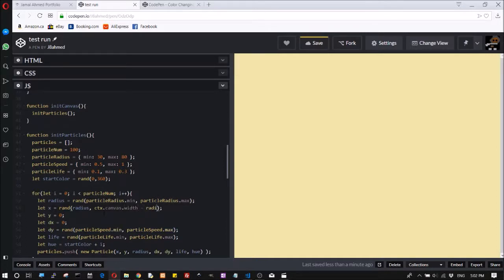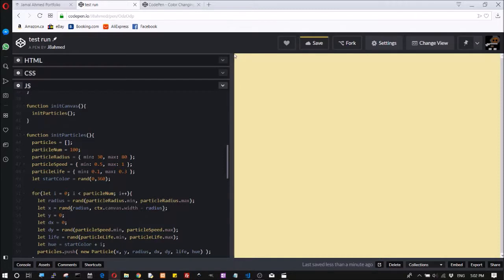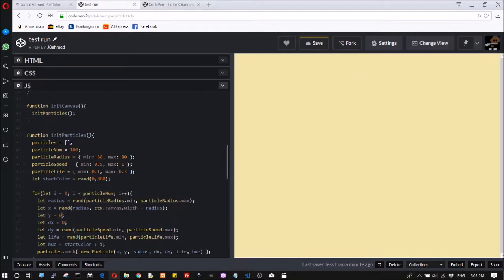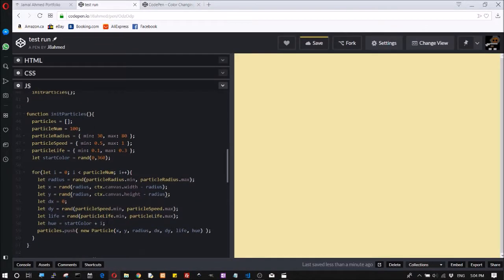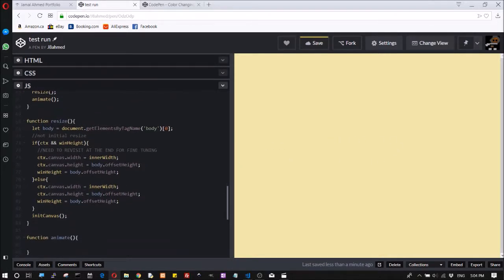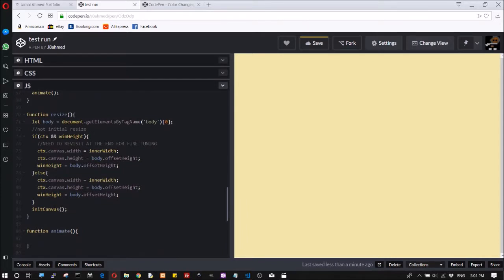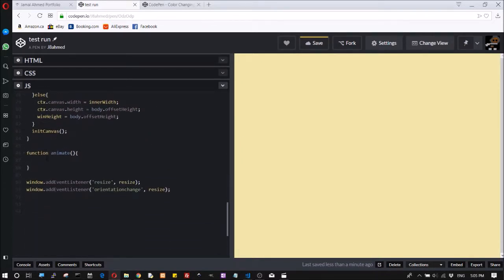Part 7 - Revisiting the initParticles Function for Color Particle Animation with HTML5 Canvas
In this series I will walk you through my process for building an HTML5 Canvas Particle Animation with transitioning colors using Vanilla JavaScript and a Particle class. Part 7 - Revisiting the initParticles Function.